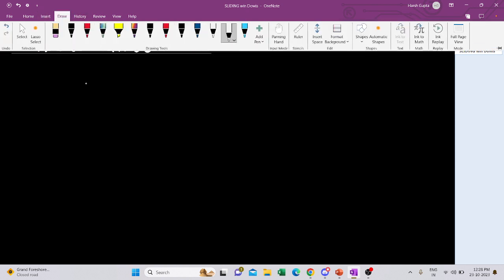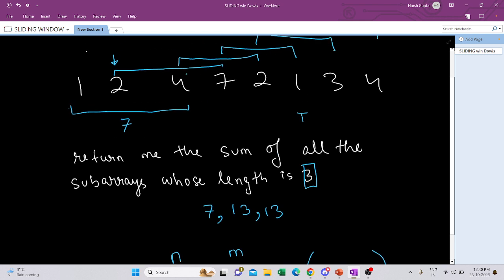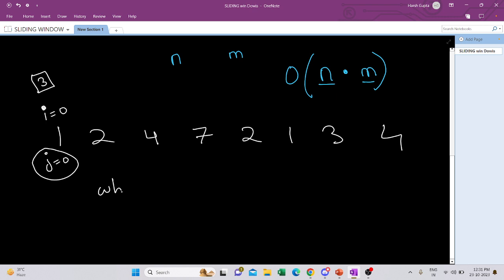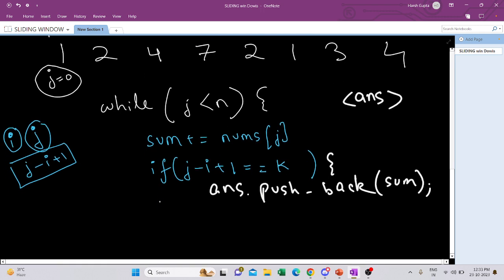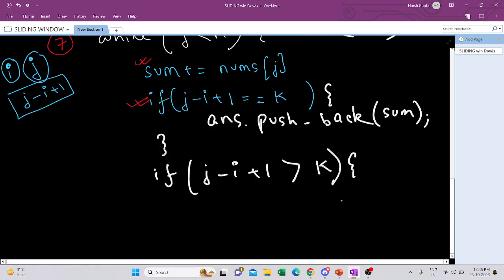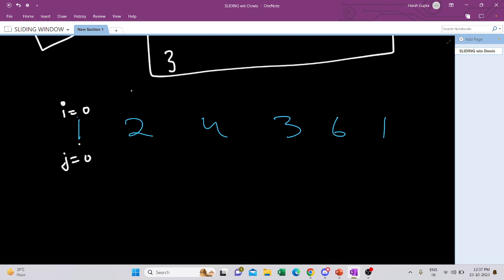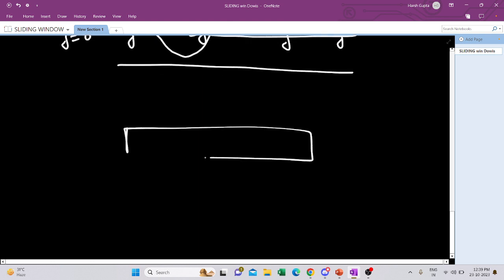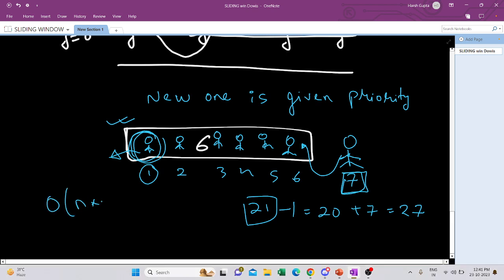SLIDING WINDOW INTRODUCTION || ONE SHOT PLAYLIST || BASIC TO ADVANCED || DSA CHAMPS || BEST LECTURE